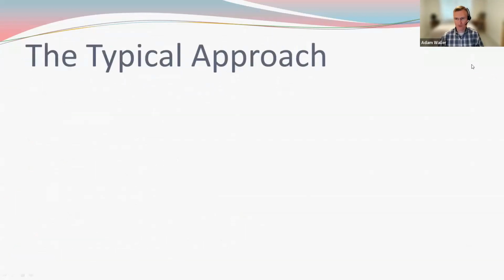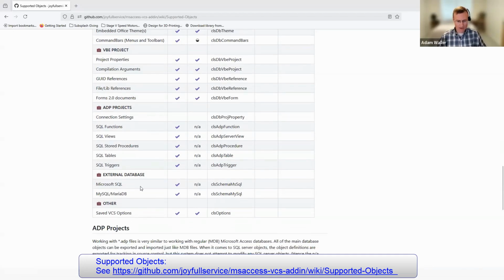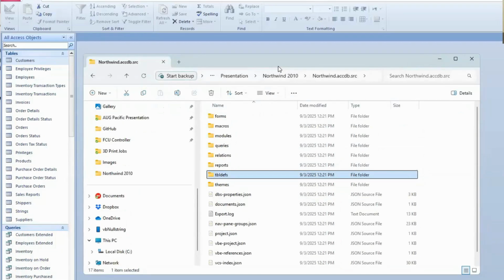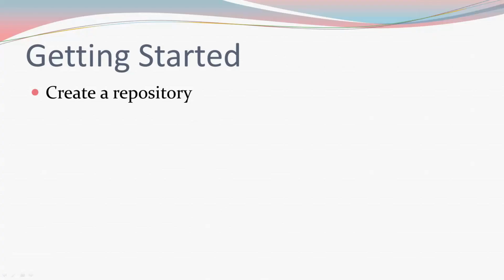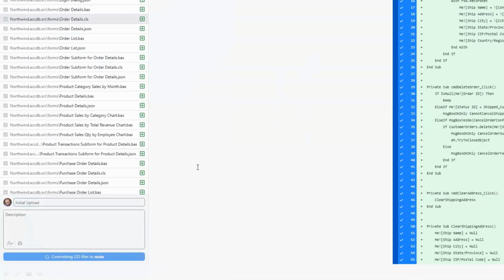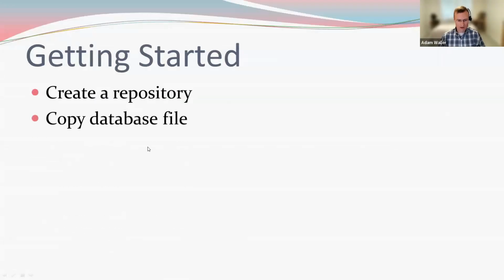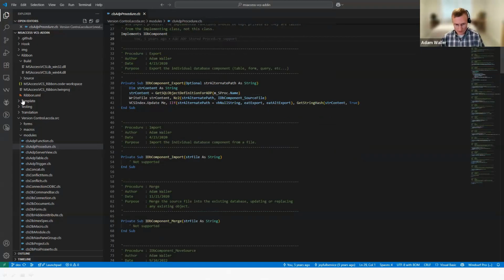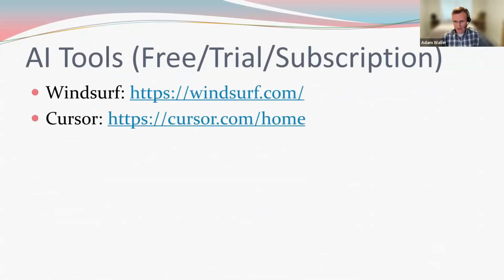AEU43: Version Control for the Sole Developer - Why it Matters (Adam Waller)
Adam Waller explained the power of version control even for sole developers and demonstrated how to use his free open-source VCS add-in.

TIMES
0:00:00 Welcome by Colin. Intro to today's presenter, Adam Waller
0:01:12 Outline of today's session by Adam - builds on feedback to his Access DevCon presentation with Philipp Stiefel in April 2025
0:01:54 Today's focus on the benefits of version control for the sole developer
0:02:35 VCS - free open-source add-in with Adam as the lead developer / co-ordinator
0:03:07 Use of version control to identify / fix tax calculation code error in old system
0:04:36 Personal Memory Constraints - due to growing project complexity. This slows change and discourages innovation
0:06:41 Typical Approach - working on major refactor/distracted by bug fixes/pressure
0:08:08 Sporting Analogy - technology to review decisions
0:10:14 Medical Analogy -  detailed notes for reviewing past history -  symptoms/decisions
0:11:24 Powerful Combination - VCS Add-In (creates text- based source files) & GitHub (linear history of changes over time)
0:12:22 VCS Add-In explained - export database objects to source files using SaveAsText - extensive list of objects supported
0:13:15 Additional data also exported e.g. print settings, VBE attributes, IMEX specs etc e.g. as XML / JSON. See
0:14:04 Build from Source - use exported text files to build your database from scratch. See
0:15:01 Merge from source - use to import only changed files
0:15:39 GitHub Online Repository - efficient storage of object changes. Commit history with developer notes. Familiar toolset for branching, merging
0:16:45 Free private repositories / GitLab. Offline option.
0:17:12 Any text-based version control system can be used
0:17:20 Easier than you think! The add-in makes the whole process very easy. DEMO using Northwind sample DB, export and view text files
0:19:36 Table structure stored as .sql file with Create table DDL statement, table data as e.g. xml
0:20:32 Subsequent exports just scan for changed files - very fast
0:20:45 Version Control system options
0:22:16 DEMO Build from source - creates VCS Backup file first then builds fresh copy with original filename
0:23:40 Build any version
0:24:56 Questions on export process - are DB properties / settings saved? (Yes). Linked table specs? (Yes). Object dependencies? (No) - as Access can re-create these
0:27:24 Getting Started - DEMO Create a repository in GitHub, set visibility (Public/Private) and clone to own computer before adding files.
0:30:35 Use free tool such as GitHub Desktop then add required database file to cloned repository. Open the file then Extract Source File using VCS add-in to local Git repository
0:33:45 Commit the changes then publish to GitHub. All files uploaded from local to online repository.
0:34:32 Handling code changes. Export source files detects changed objects. GitHub desktop shows changes. Commit (with optional comment) to upload to GitHub
0:36:44 View history of changes in GitHub desktop.
0:37:48 Build from source - optionally import table data OR Merge from source to just update with changes
0:40:29 Plane safety check analogy - detailed log of inspections & changes made
0:41:56 Powerful free tools for use with version control/GitHub:
        - Everything: instant file search engine
 - DocFetcher: instant code search across projects
 - WinMerge: compare versions/ folders
0:46:07 New Possibilities:
 - Git Lens as VSCode add-in: compare code changes over time
 - Cursor: detailed analysis using an AI-powered code editor.
0:52:55 Use Merge Build in VCS add-in to integrate changes
0:53:57 Links to all resources referenced in this presentation
0;54:12 Colin thanked Adam for an inspirational presentation. VERY well received by those attending.
0:54:46 Questions:
  Q1: Can Custom ribbon specs be exported (Yes).
  Q2: Does accdb file need to be uploaded to Git for the repository functionality to work? Only source files uploaded.
0:57:30 AntC: praised the value of today's content
0:58:13 Off-topic comment by Neil!
0:59:40 Olaf: linked ODBC tables not available when running Build from source? Adam explained process
1:01:13 Thanks to Adam from all those attending
1:01:48 Hugh - Adam's add-in invaluable when taking over a long-established database with many builds
1:03:09 Web link for this session: https/isladogs.co.uk/aeu-43/
1:03:50 Further reading on version control
1:04:13 Next month (Wed 1 Oct) - Marcus Dieterle: High impact - Custom dialogs & mini-notifications:
1:07:22 Final comments
1:07:39 End